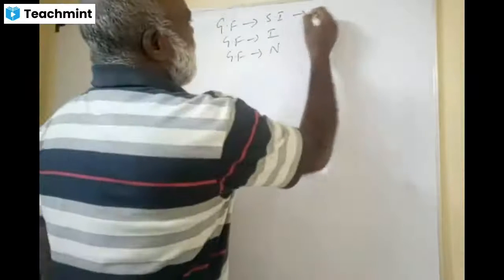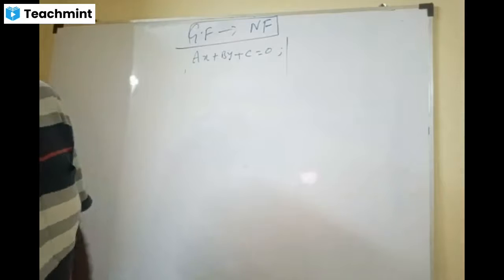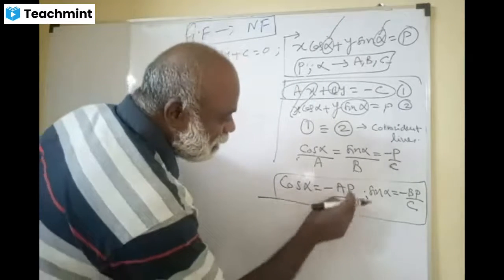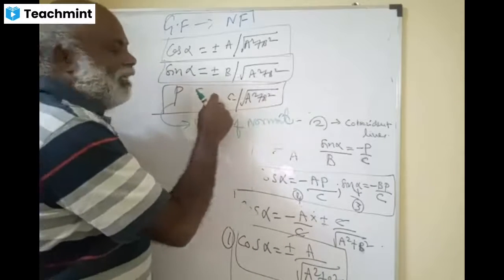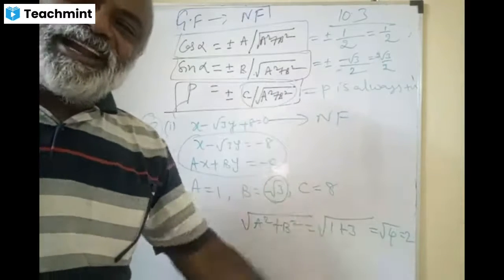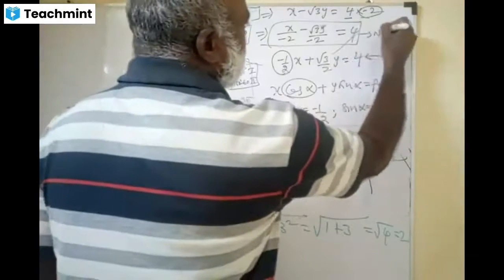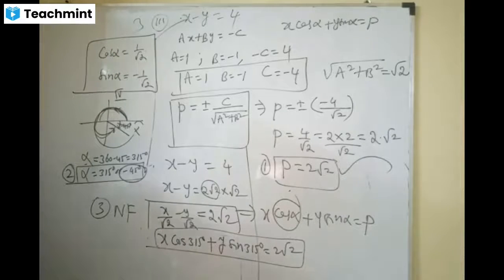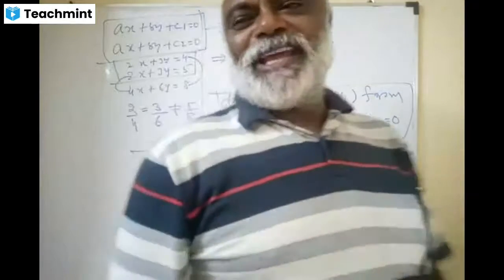Do you want see transformation of genaral form to Normal form is 🧁 then watch .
Cha 10,10.3 . transformation of genaral form to Normal form ,and other formulae and problem solving